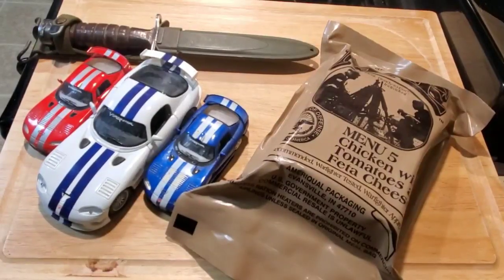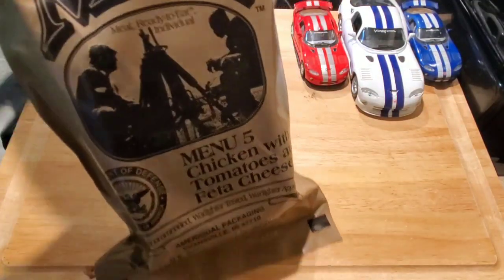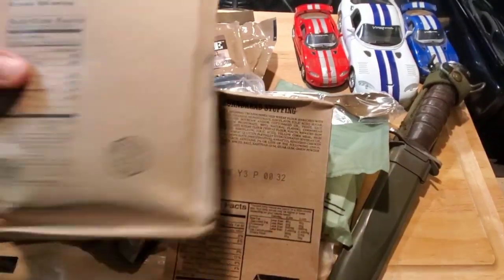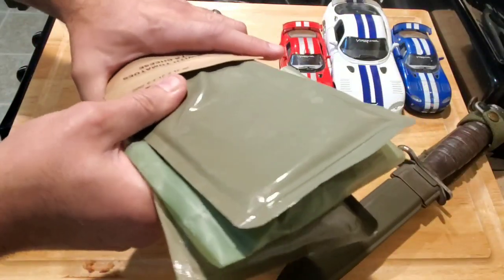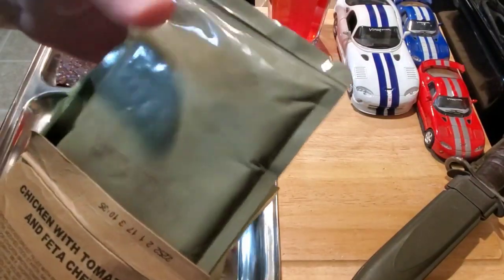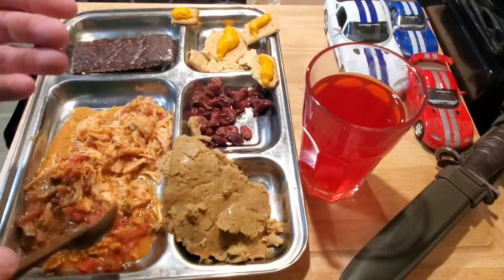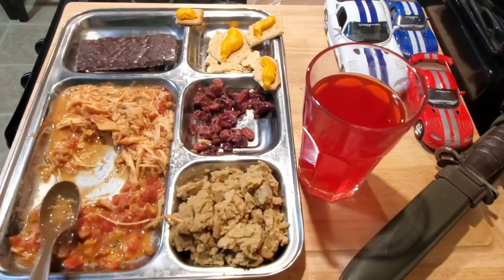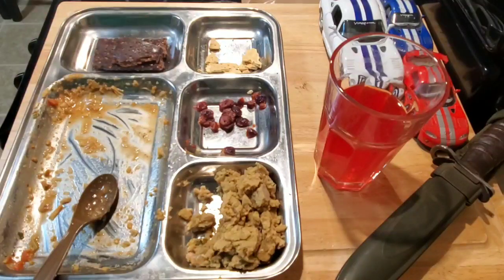2012 US MRE Ration Review - Menu #5 - Chicken Tomato Feta